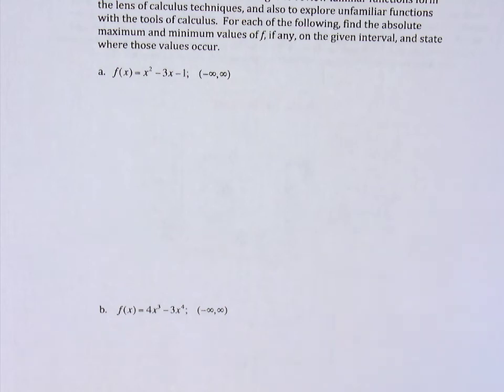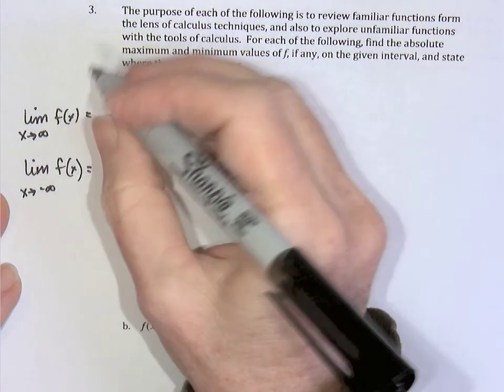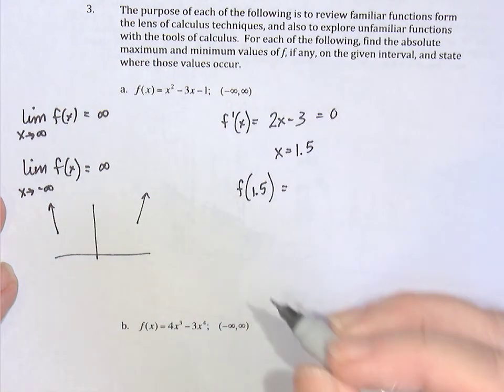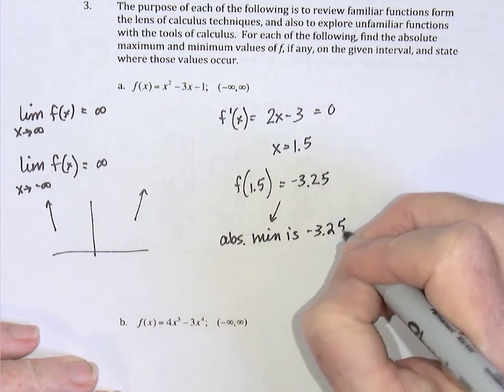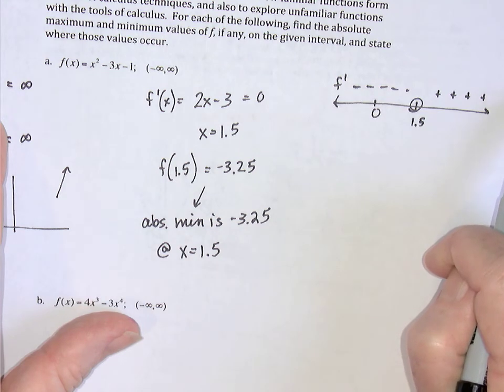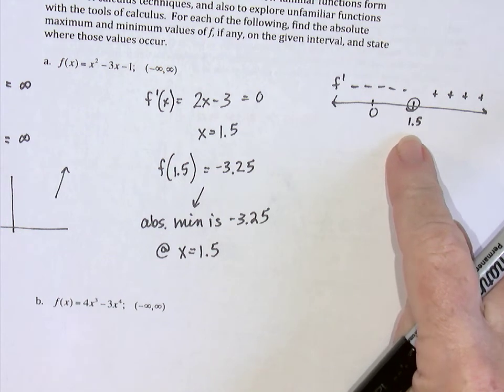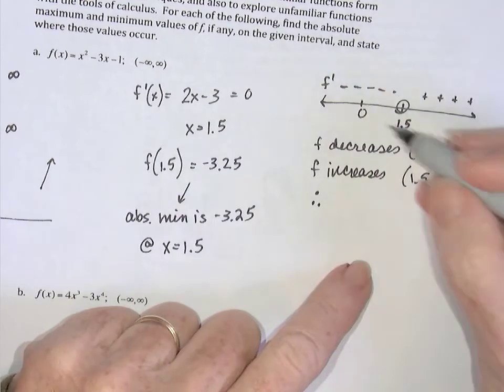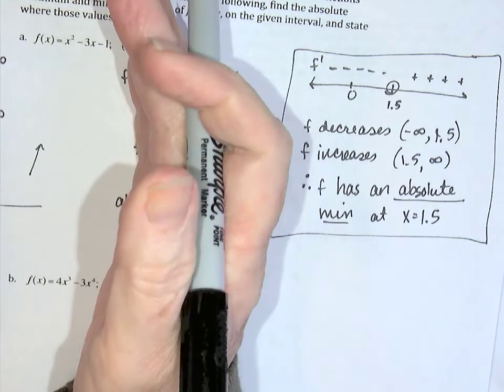Problem 3a absolute minimum methods